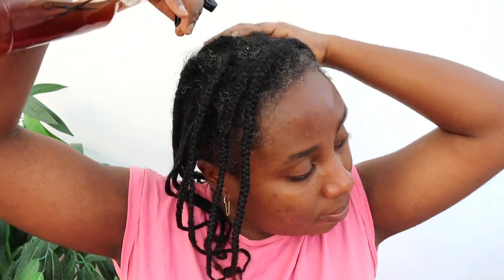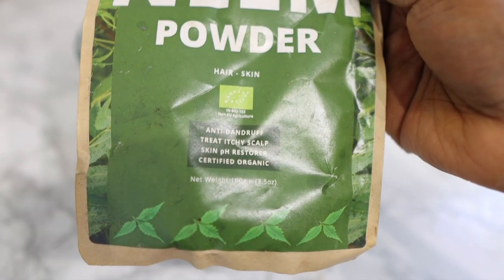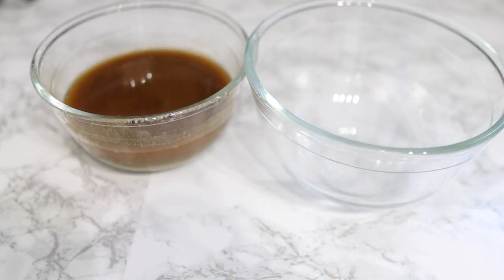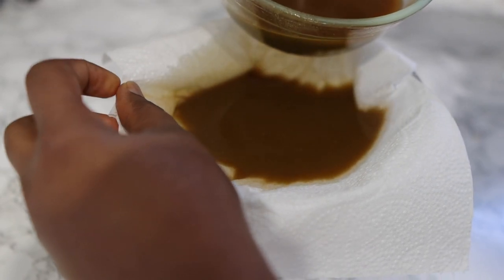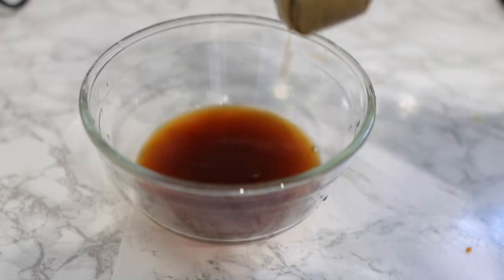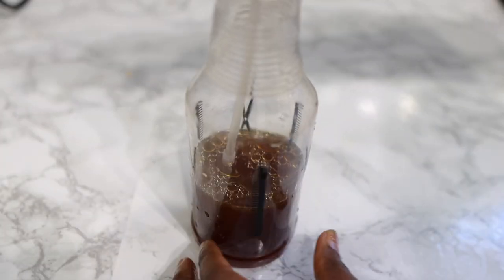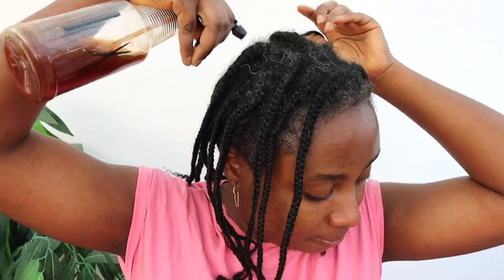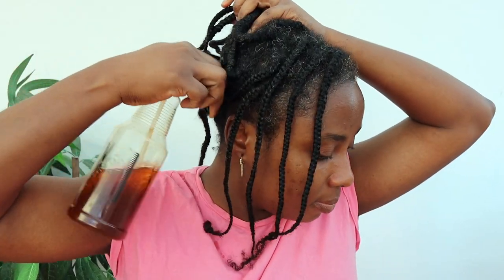Only 2 Ingredients Spray| Do Not Rinse This Out Your Hair Will Never Stop Growing| Stops Hair Loss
magic hair growth spray
only 2 ingredient super hair growthspray
cloves and flax seed spray for hair growth
cloves for hair growth
bald spot spray
hair loss spray
stops hair loss in 2 weeks
cloves hair growth spray
your hair will grow like crazy with this spray
do this 3 times every week for faster growth
insane hair growth spray
natural hair growth spray
grow hair faster in a short time using this spray
your hair will never stop growing with this spray
add this one ingredient to your spray

hey guys, welcome back to another video. this hair growth spray will help you  prevent hair loss and help grow your hair faster. This Hair growth spray contains only 2 main ingredients such as cloves and neem powder. I also added an additional ingredient caster oil, which is optionaL. this hair growth spray will prevent baldness, help regrow bald spots, thicken your hair while keeping it moisturised.

Ingredients used

Cloves
Been powder
Castor oil

Watch the oil video here